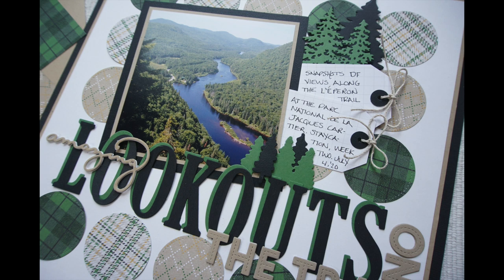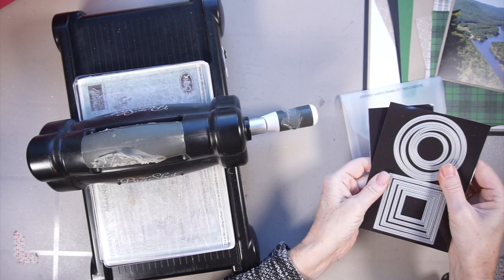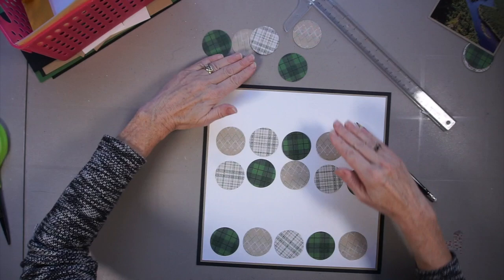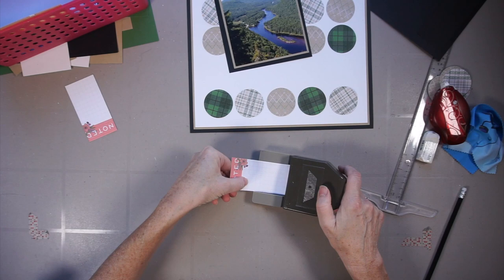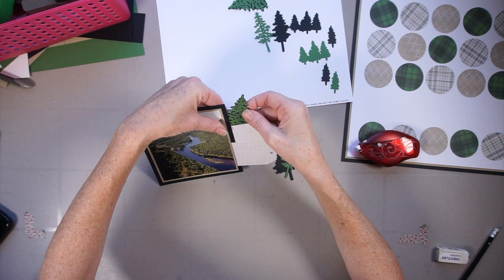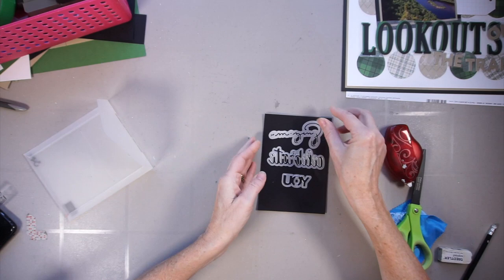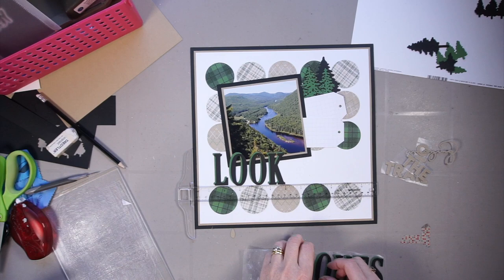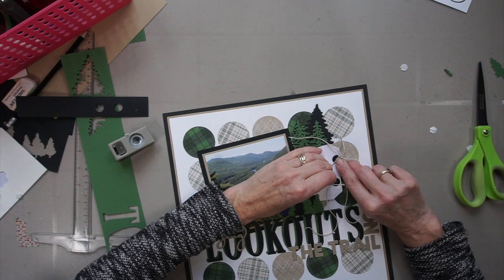Scrapbook Layout # 124 (For The Love Of Crafting & Sharing)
In October, For The Love Of Crafting & Sharing participants are digging in to their dies. In this layout process video, I create all the embellishments using my tools, and the design was inspired by Allison Davis' 6X6 Paper Pad Sketch class in collaboration with Scrapbook Generation. Below you will find links to all the other participants, the Scrapbook Generation and a tutorial for creating a frame-style foundation page. (The latter was mentioned in this video.)

DIES USED IN THIS VIDEO:
Stitched Shapes Framelits (152323/Stampin Up)
Pine Woods Dies (153563/Stampin Up)
Large Letters Framelits Die (141712/Stampin Up)
Celebrate You Thinlits (146840/Stampin Up)
Stitched Letter Dies (Lawn Fawn)